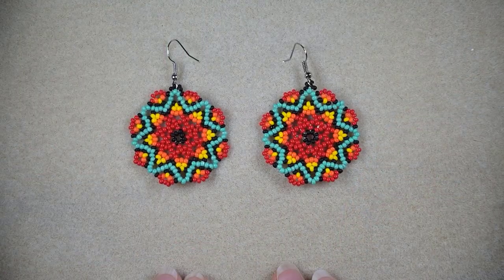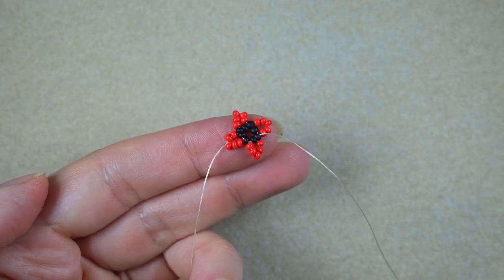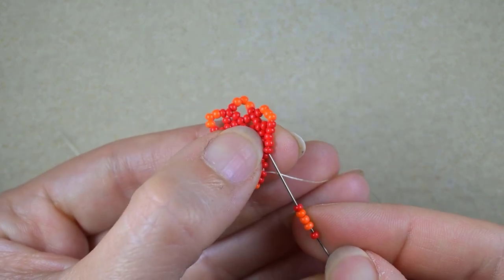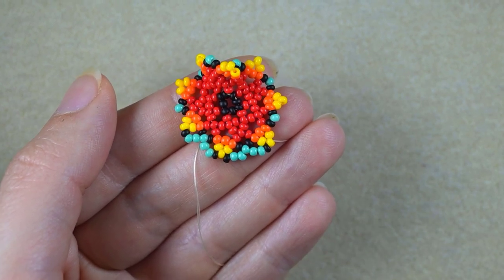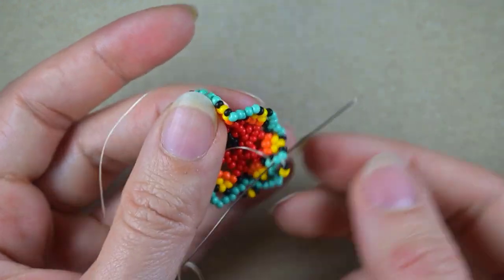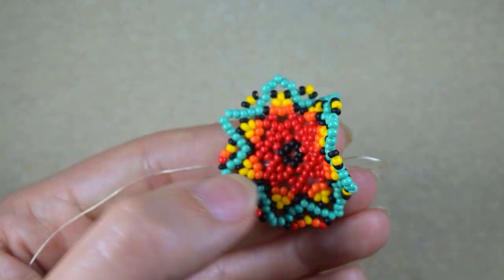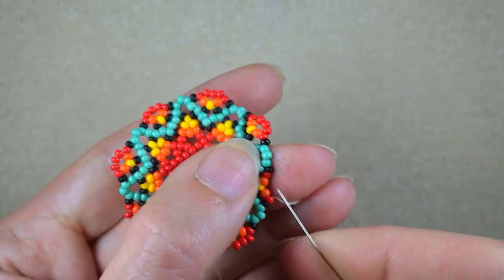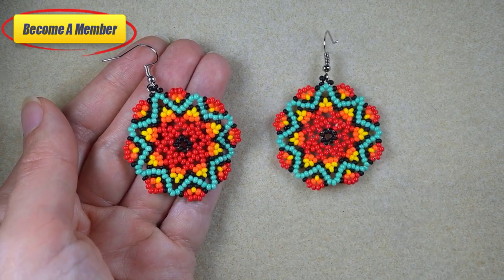NEW! Summer Huichol Style Earrings - Tutorial || DIY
Easy step-by-step instructions for Summer Huichol Style Earrings. How to make huichol earrings? Home-made beaded earrings. Summer is COMING...

List of materials:
1) 11/0  seed beads in 5 colours - black, yellow, orange, red and turquoise
2) Earring findings
3) Nymo Nylon Thread 0.30mm=size D
4) size 10 beading needle
5) scissors
6) flat nose pliers (not obligatory)

VIDEO CHAPTERS
» Intro 0:00
» List of material 1:13
» Step-by-step instructions 1:45
» Final words 23:06